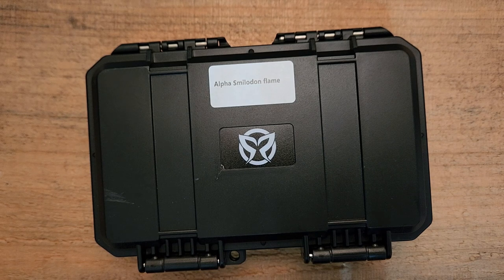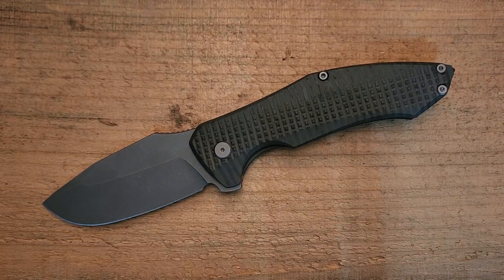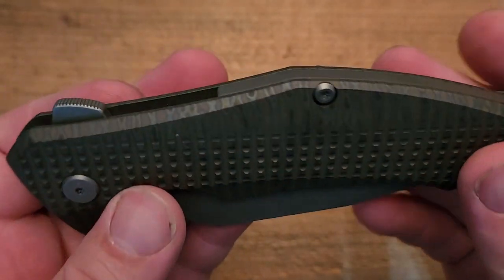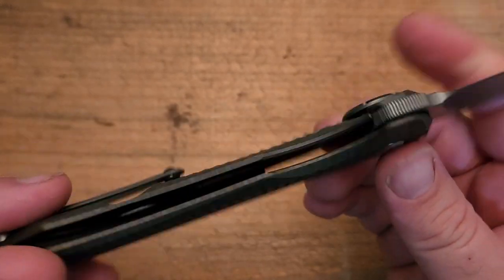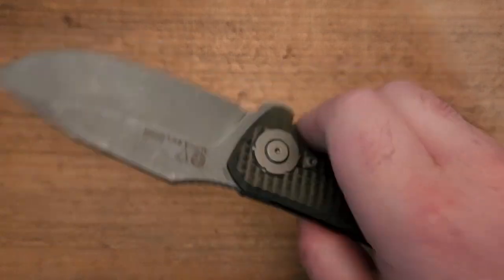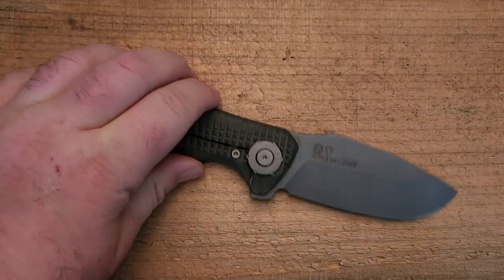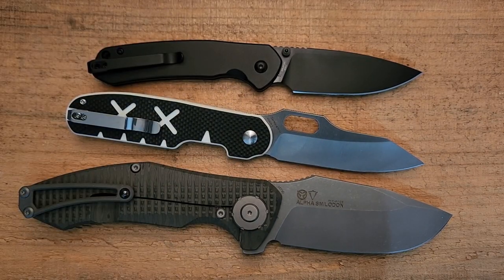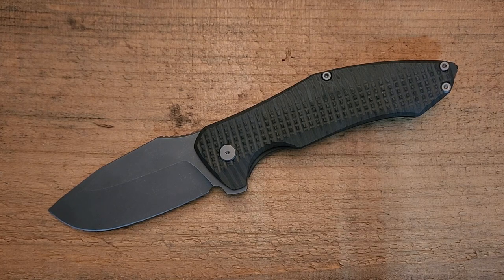PMP Alpha Smilodon First Impressions